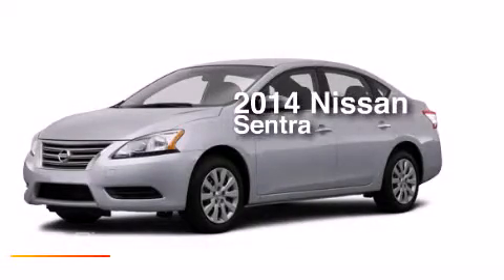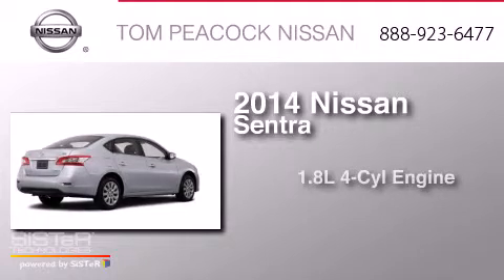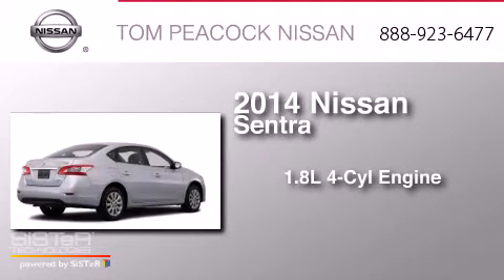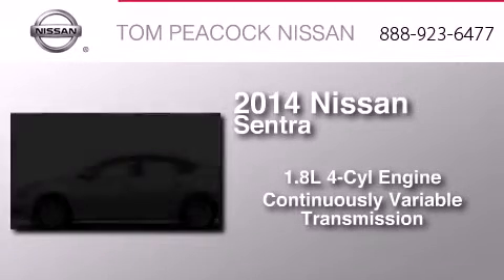2014 Nissan Sentra Houston TX 77090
We have been honored to serve the Houston TX area , we promise that your experience at our dealership will exceed your expectations ! Year : 2014 Make : Nissan Model : Sentra Engine : 1.8L 4 Cyl. Sequential-Port F.I. Trans . : CVT Exterior : Brilliant Silv Stock : N41968 Tom Peacock Nissan 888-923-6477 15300 I-45 North Houston , TX 77090